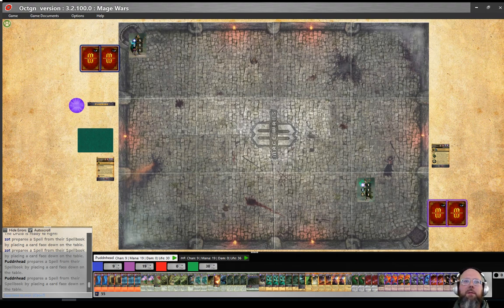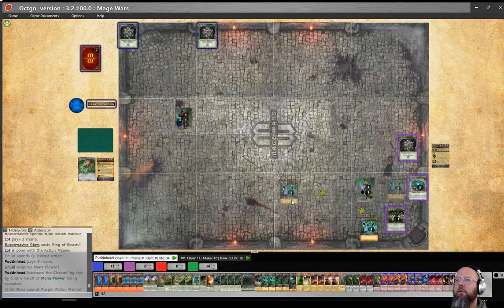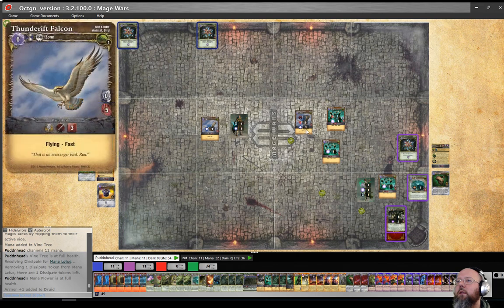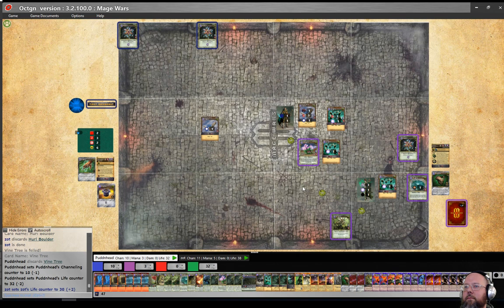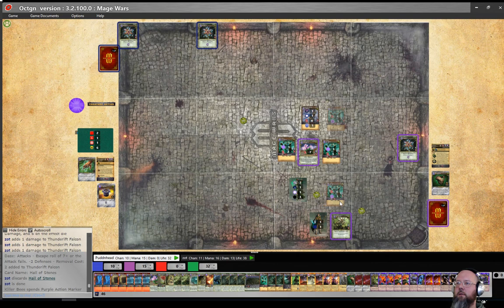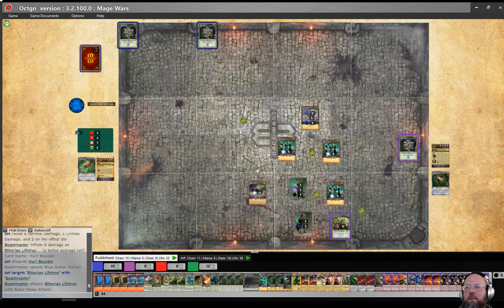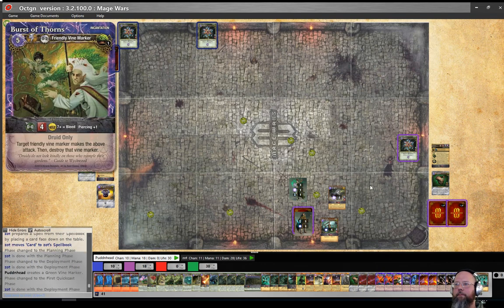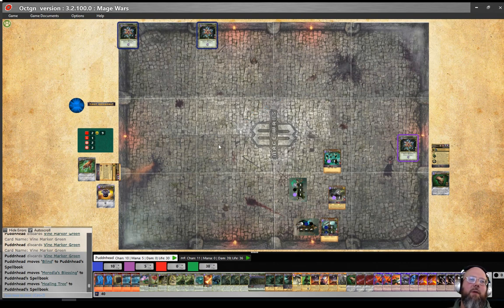Tuesdays with Puddnhead 30: Druid vs Straywood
Tuesdays with Puddnhead is BACK! This time Puddnhead tries out the new SWARM trait with a book made to abuse Killer Bees! Big thanks to zot for the game!

• Puddnhead
• Sharkbait

— Say something to us! —